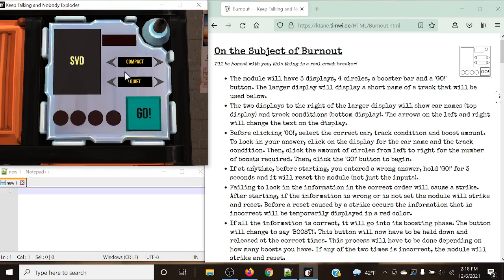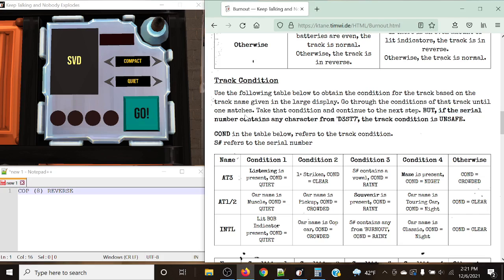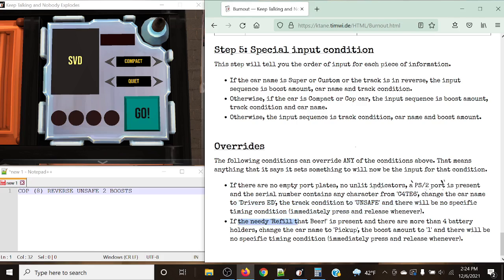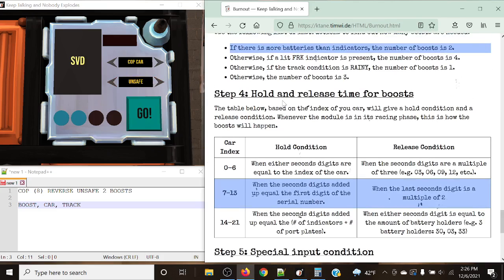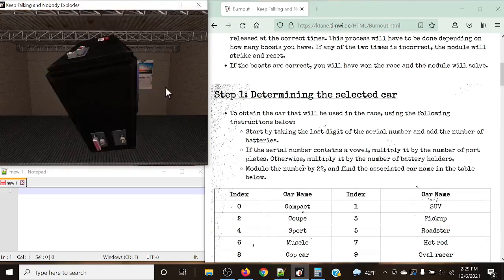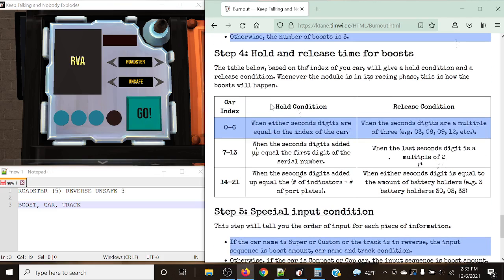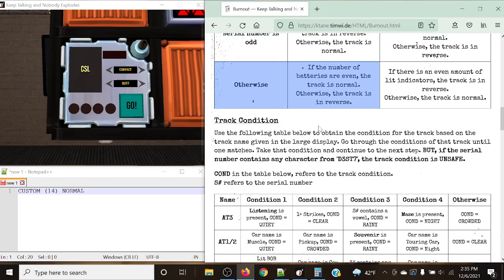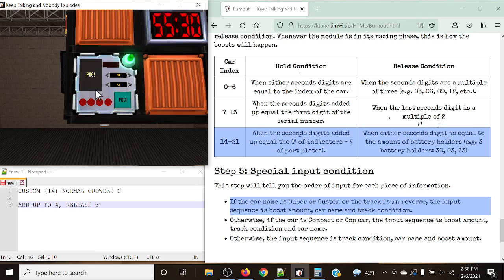KTANE - How to - Burnout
Don't burn me out with tutorial requests.